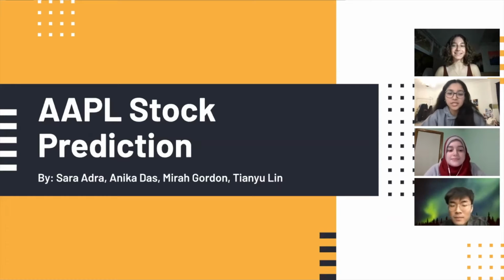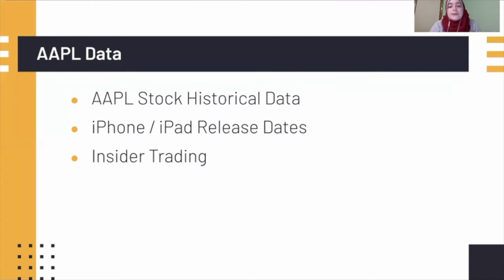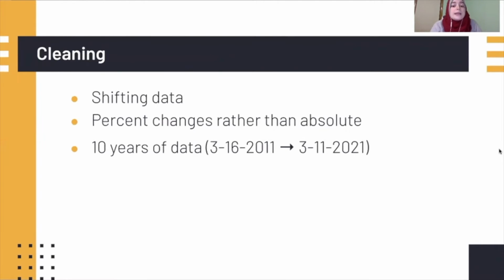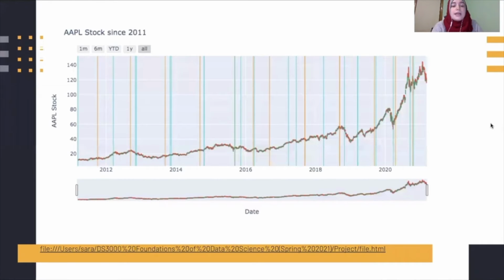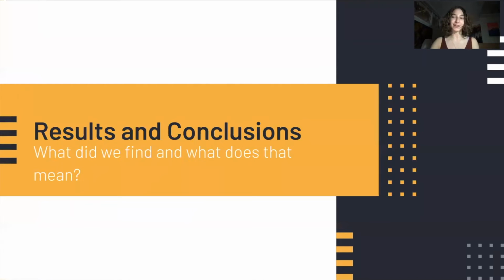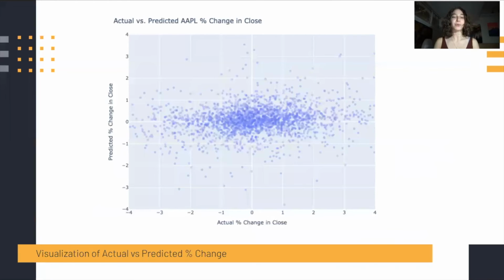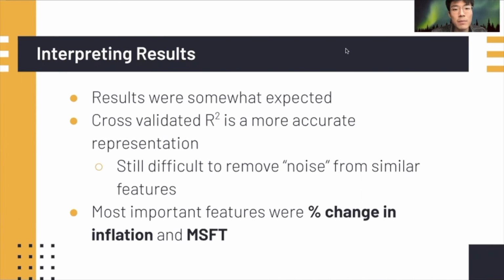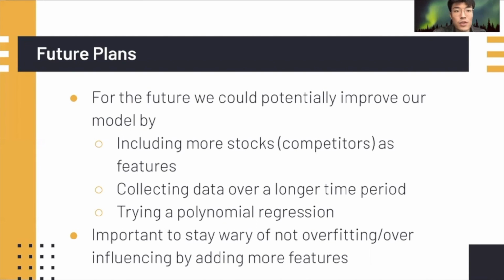AAPL Stock Prediction Presentation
Spring 2021 DS3000- Team 32